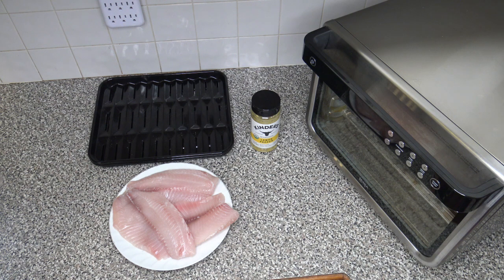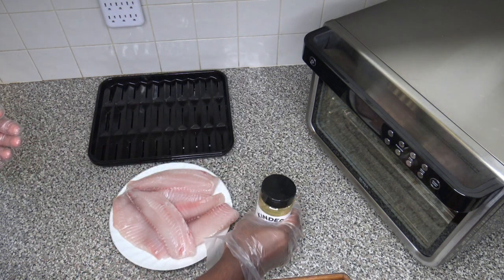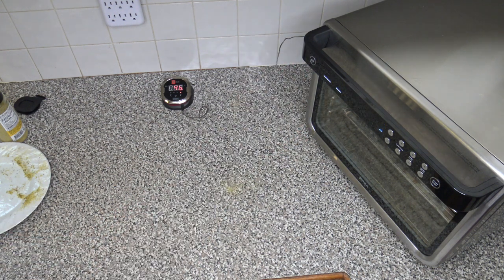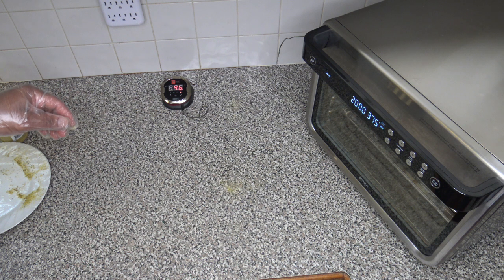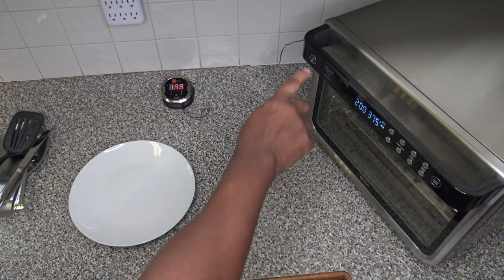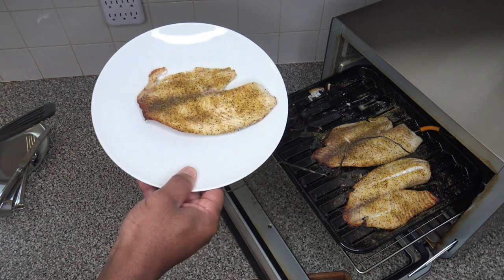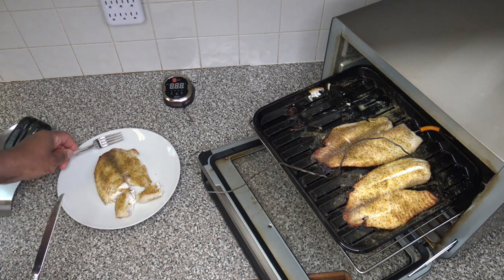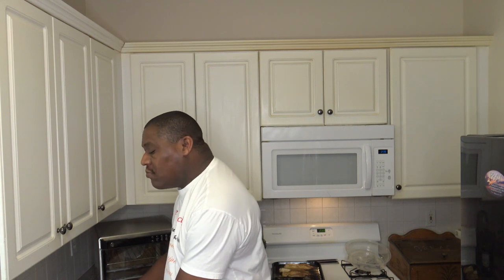Grilled Fish Air Fryer Oven Recipe, Ninja Foodi XL Pro Air Fry Oven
Grilled Fish Air Fryer Oven Recipe, Ninja Foodi XL Pro Air Fry Oven.  How to grill fish in an air fryer oven.  The Ninja Foodi XL Pro Air Fryer Oven is used.  You can use your own air fryer or air fryer oven.

Chapters
0:00 Introduction
0:13 Food preparation
3:02 Cook settings
4:51 18 minutes later
5:18 Removing and plating
6:00 Taste test
7:56 Closing

Get the printable Grilled Fish Air Fryer Oven Recipe, Ninja Foodi XL Pro Air Fry Oven at: